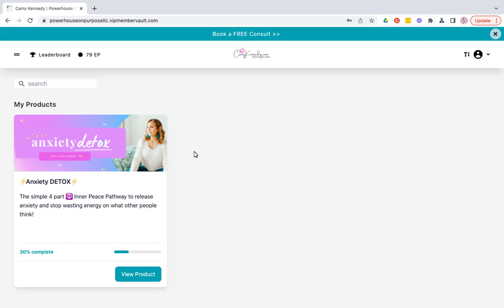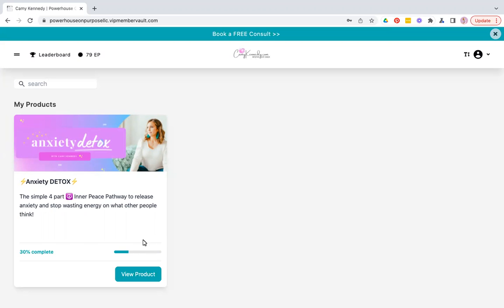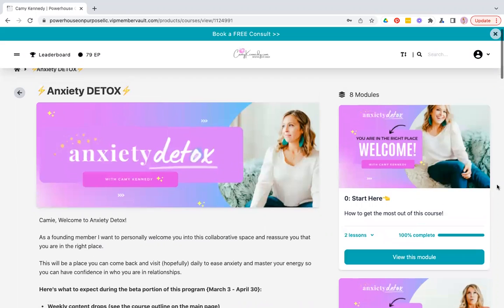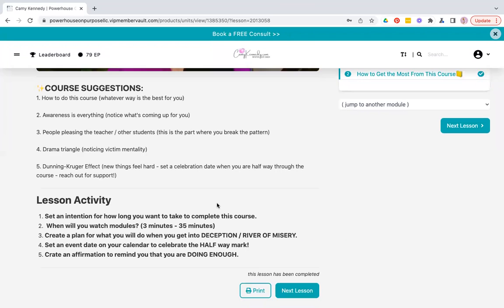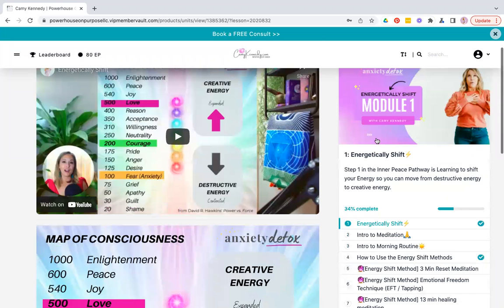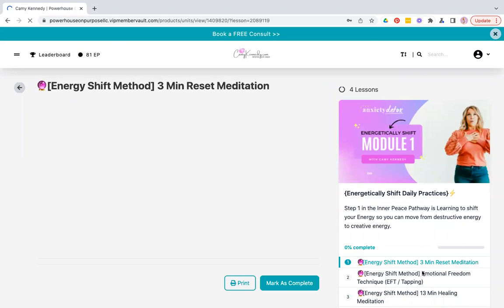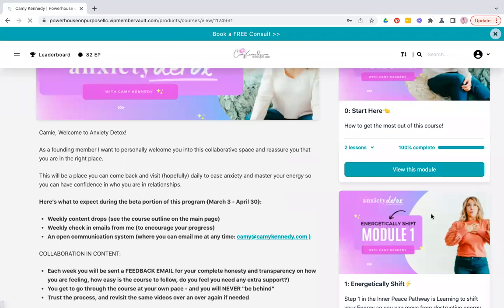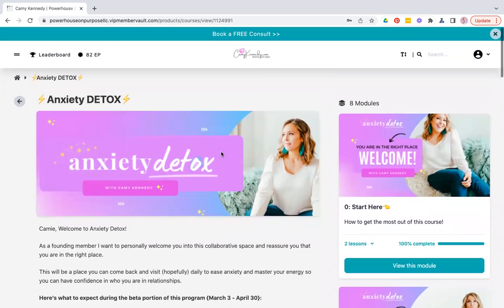A Sneak Peak at Anxiety Detox Course!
Have you been really thinking about becoming a student inside of Anxiety Detox? Here's a backend view of what you can expect when you login from your desktop / laptop.

NOTE: this course works amazingly on mobile phones as well and you can turn it into an "app" on your home screen for easy access! *you get instructions on how to do that right in your first welcome email!